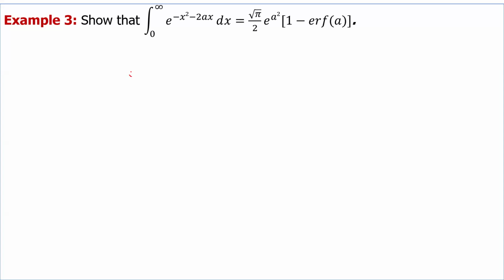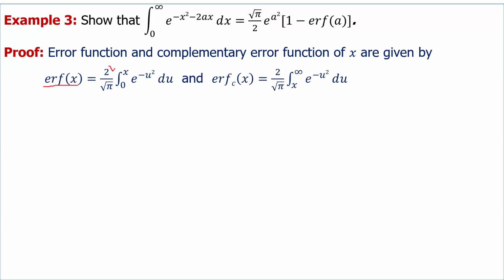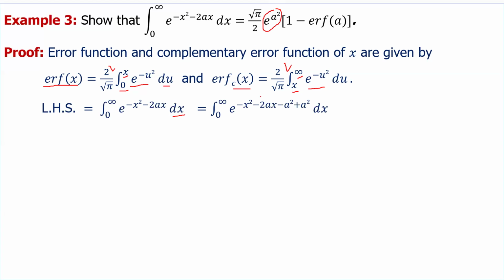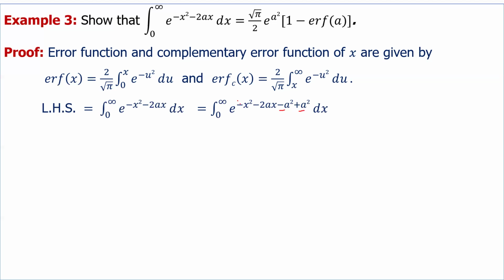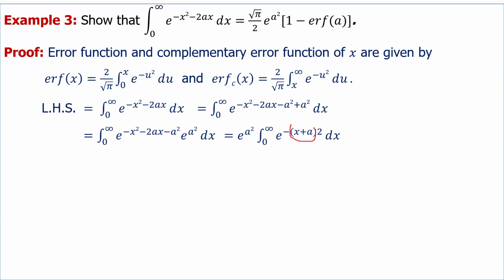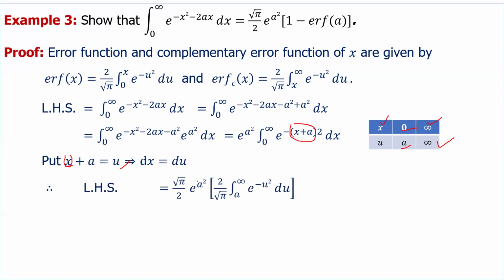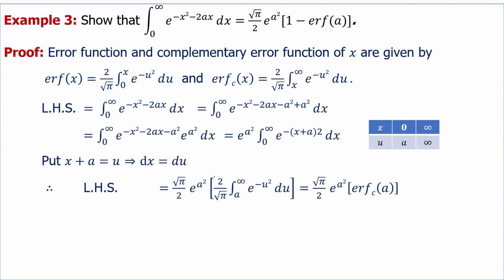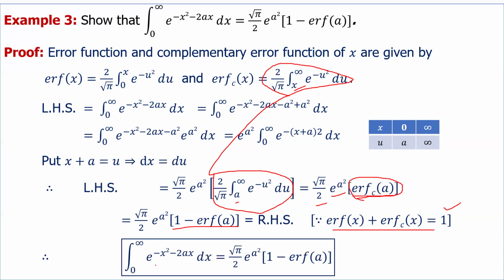SPPU-EM-2-Unit-I-054-Example on Error Functions-02